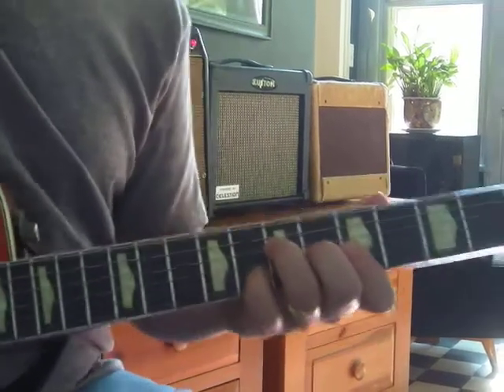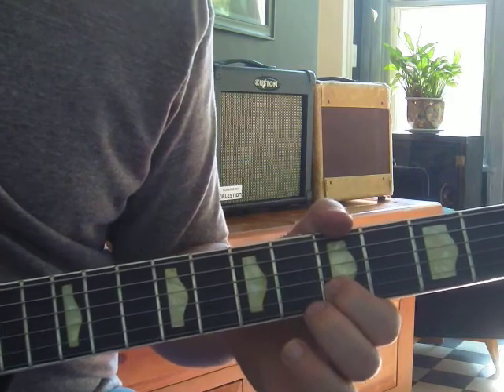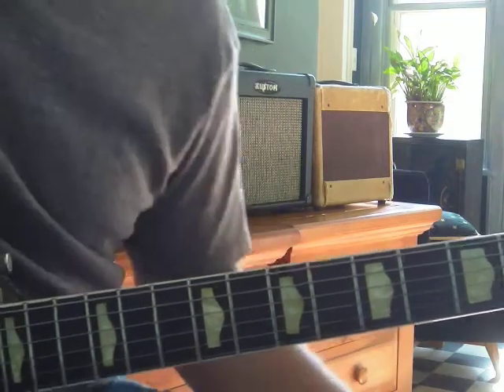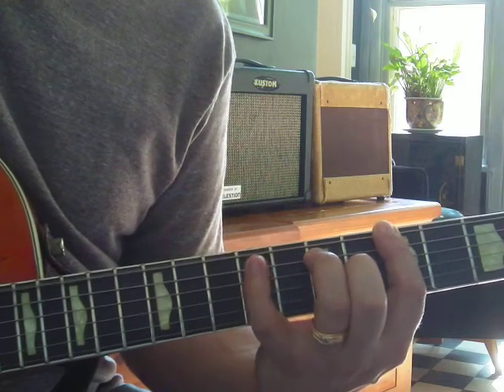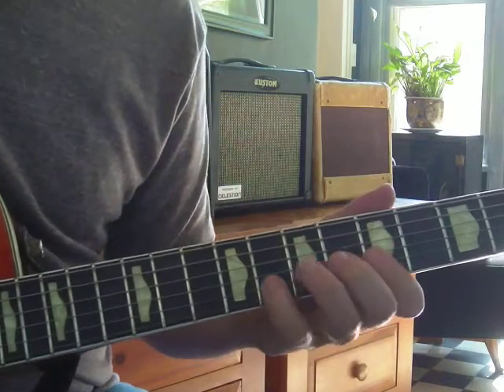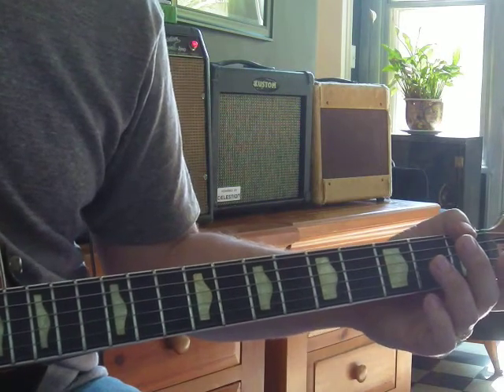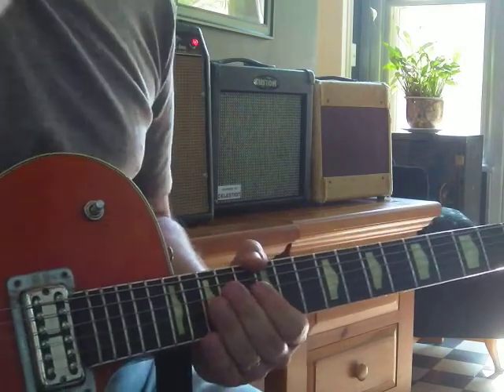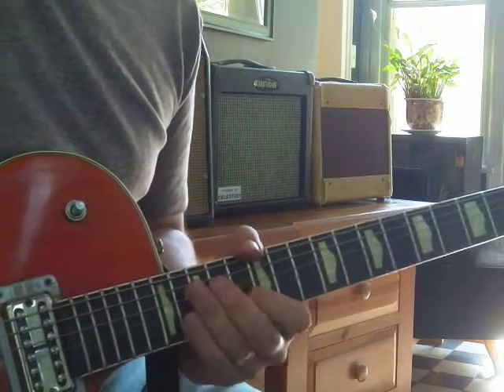This is The Blues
A fine exercise to help you hit good notes when soloing. Feel the rhythm and accent certain beats so it has a good feeling.